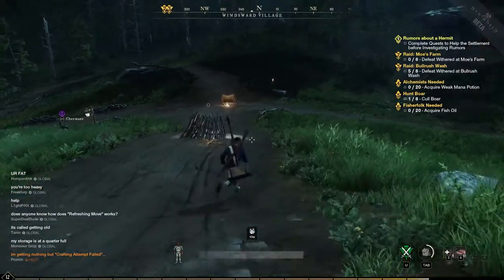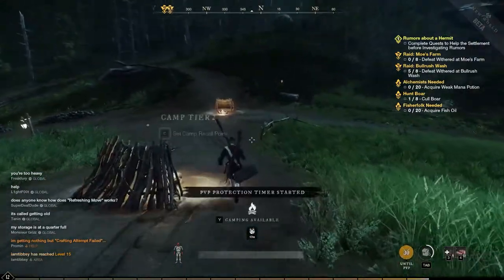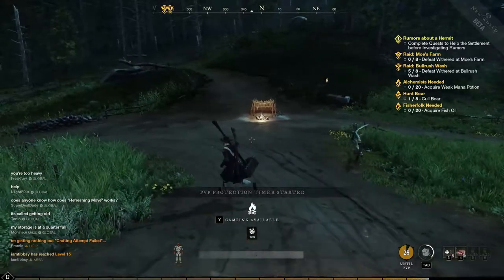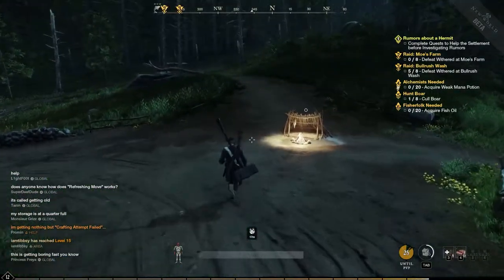New World - How To Look Backwards While Running!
In this quick tip, Big C shows you how to look backwards while running in New World.  Once you are moving, hold down the "alt" key and then move your mouse to the direction you want to look.  This allows you to travel in one direction and look in another.